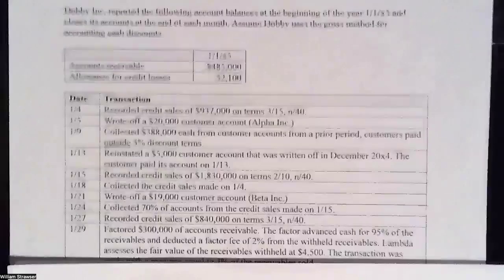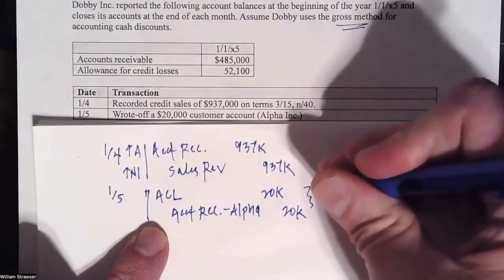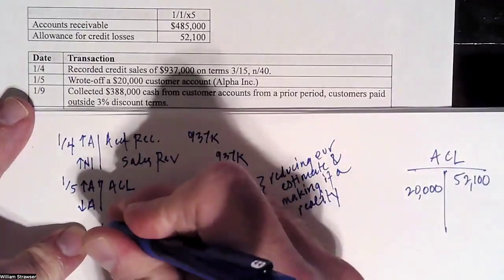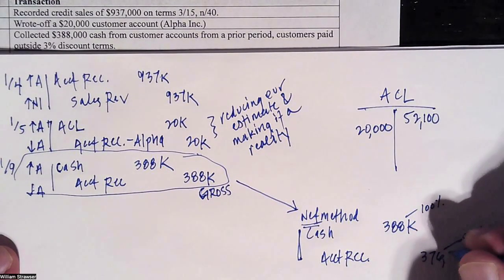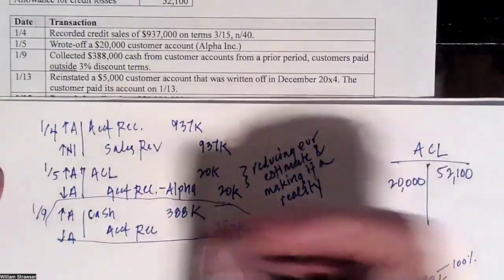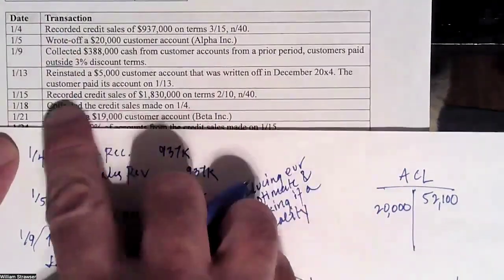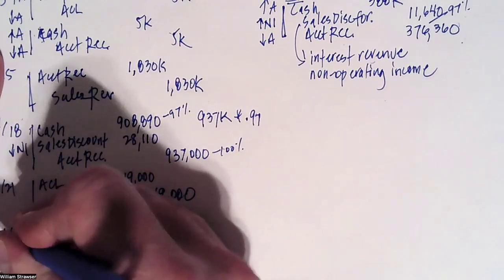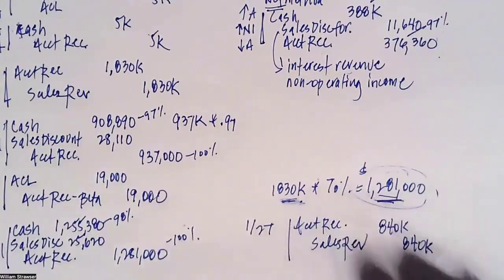ACCT 3313 - Receivables Comprehensive Problem, Part 1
Works through the comprehensive problem, recording journal entries up to the factoring transaction.